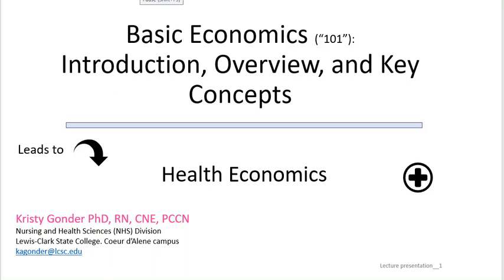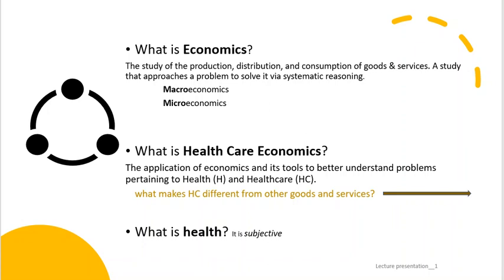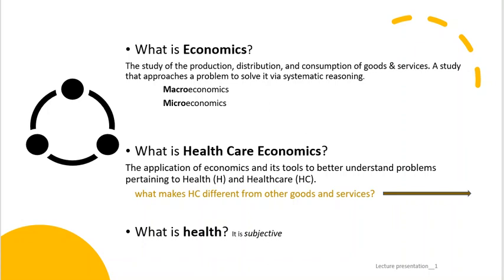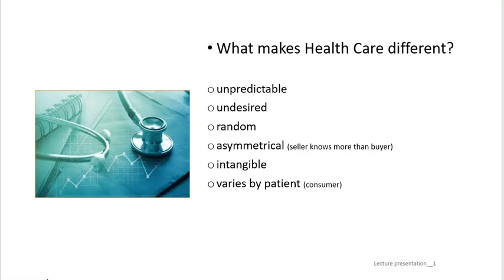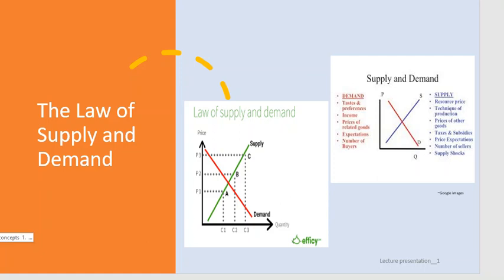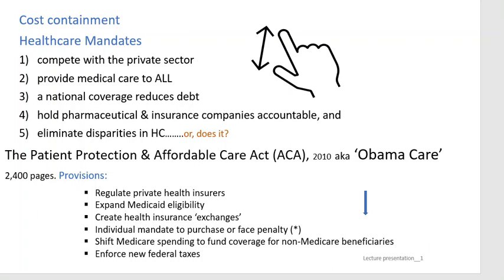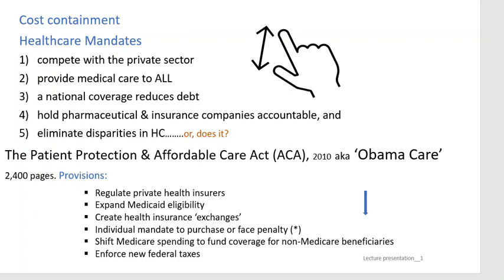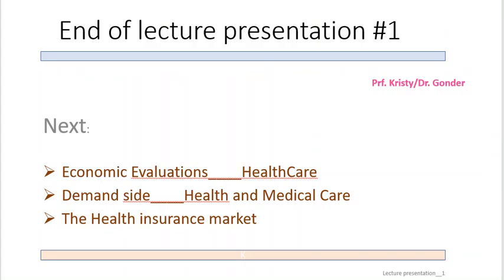Health Econ Presentation___1